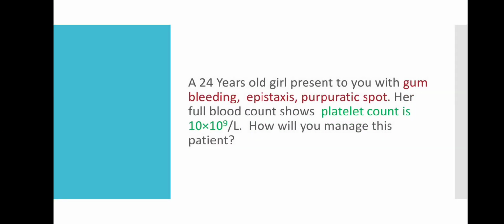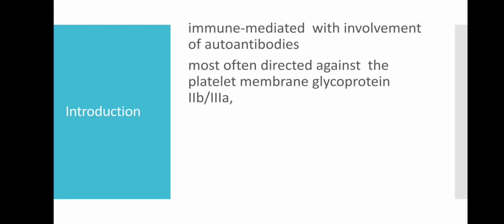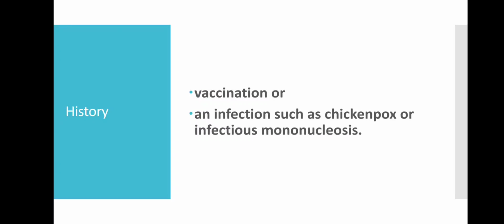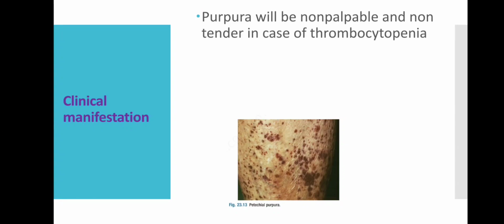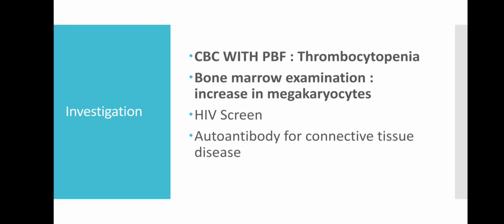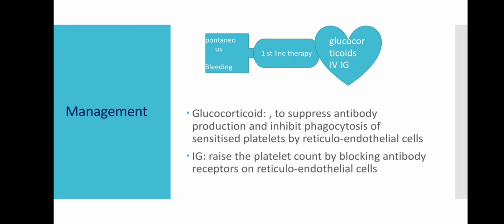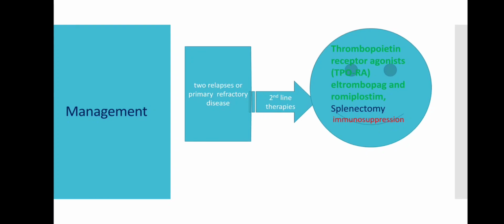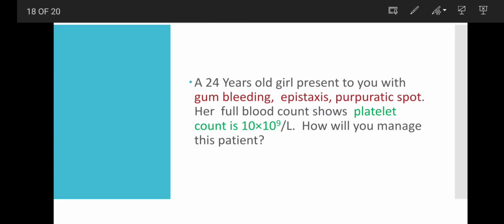Idiopathic thromocytopenic purpura (ITP) ||Disease || Medicine || Hematology || DAVIDSON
We will try to simplify  preclinical and clinical subject for undergraduate students of MBBS 💥👨‍⚕️👩‍⚕️.  We will upload more videos soon.  Stay in touch😊😊